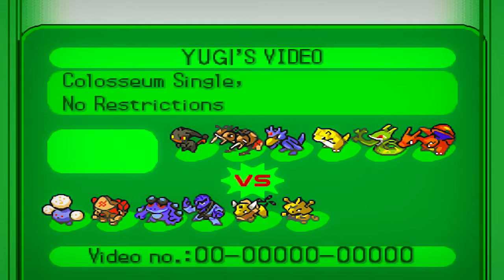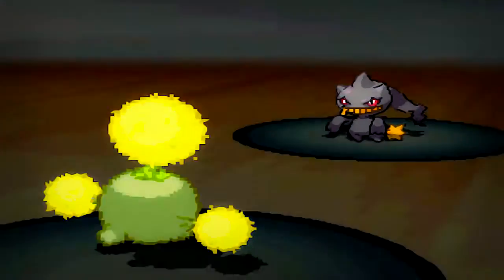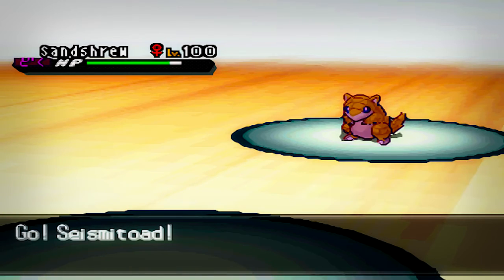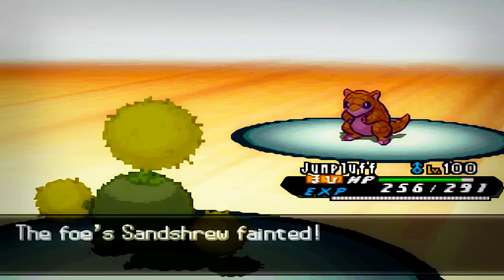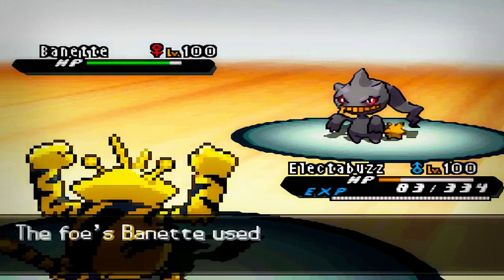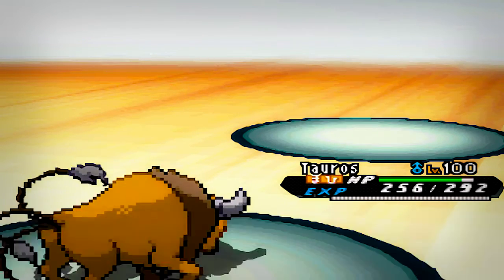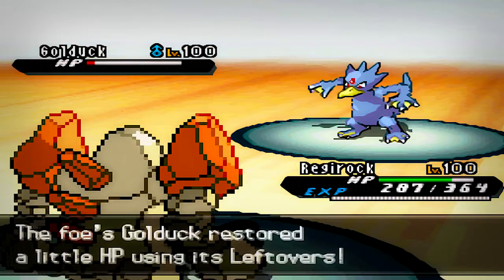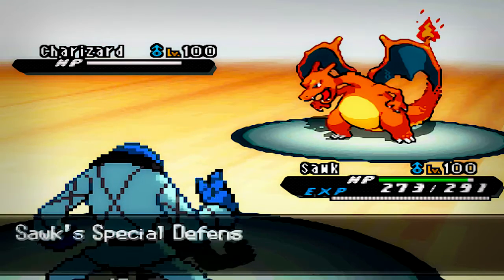Pokémon Black 2 and White 2 Wi-Fi Battle #26 :: Banette Is A Troll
I finally got my new microphone so that is good. This was my first NU match that I played in a long time so it was really fun.